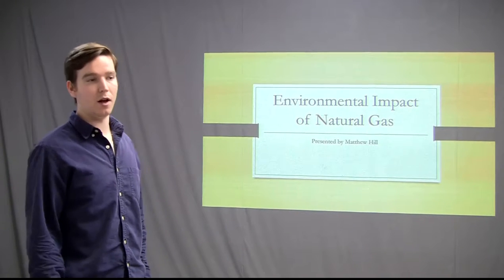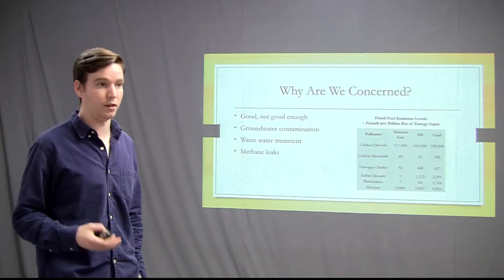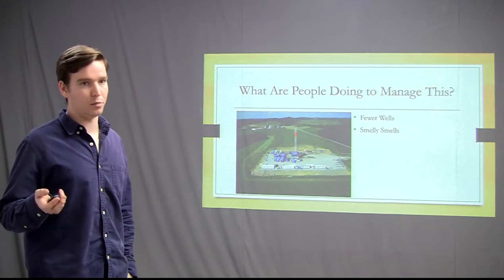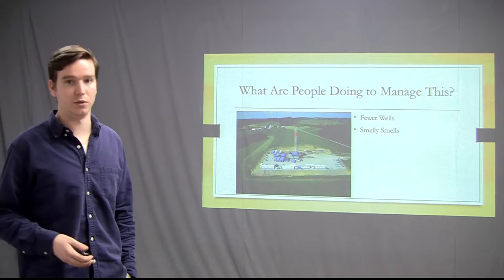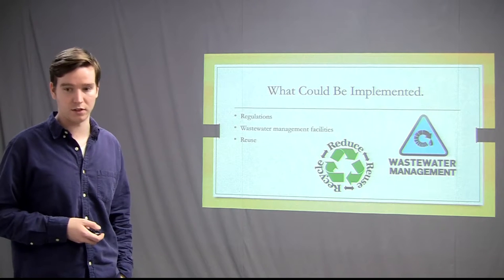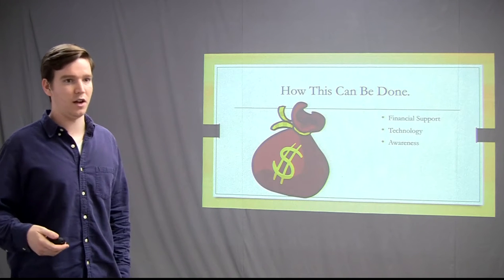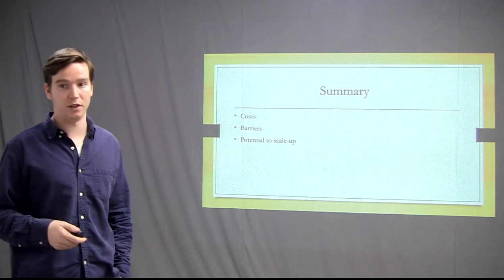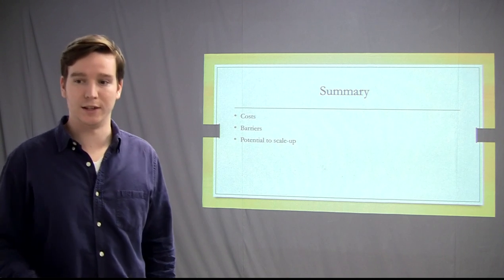Matthew Hill FSC 431 Presentation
Environmental Impact of Natural Gas